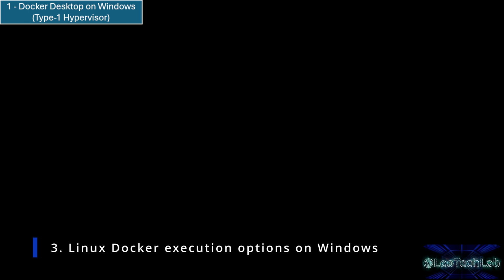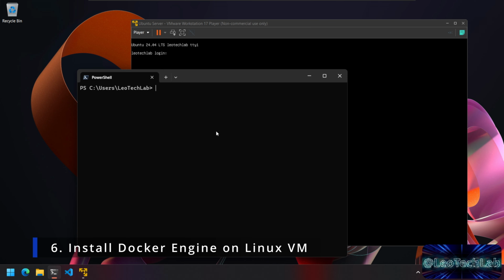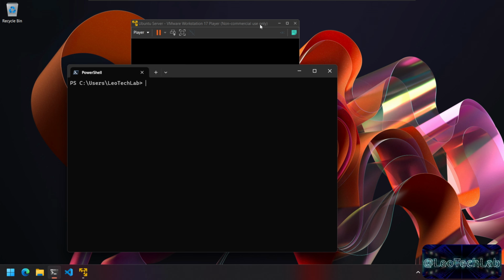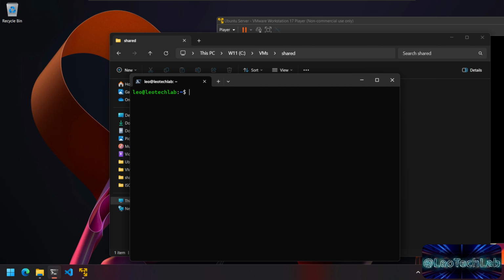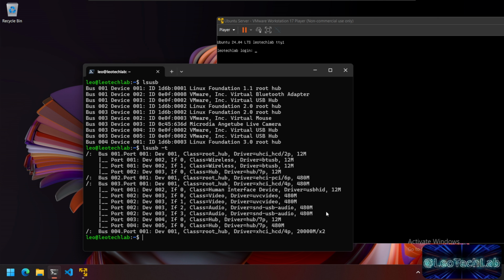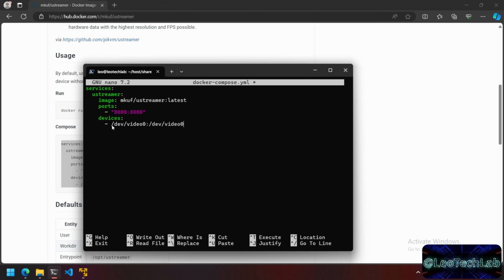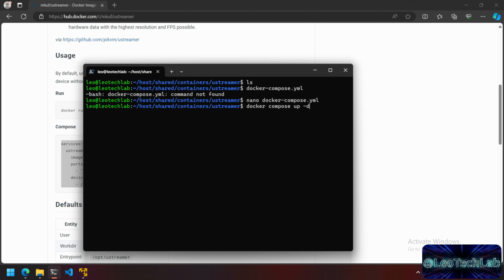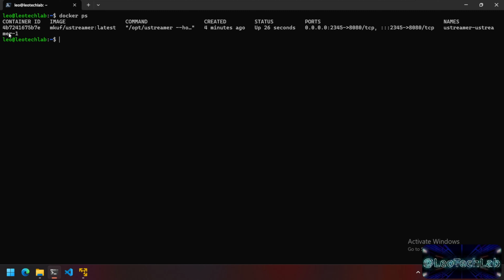Install Docker on Windows with USB devices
Today we're going to talk about virtualization, and I'm going to show you how to install Docker on Windows, step by step.

I'm Leo, and this is my channel, Leo Tech Lab. If you don't know it yet, take a look at introduction video.

Let's go!

Chapters:
00:00 Intro
00:28 1 - Context
01:28 2 - Linux vs Windows containers
02:21 3 - Linux Docker execution options on Windows
04:36 4 - The plan
05:32 5 - Install Linux VM on Windows
06:18 6 - Install Docker Engine on Linux VM
11:27 7 - Shared folders with containers (optional)
13:58 8 - Create video streaming container
30:42 Outro